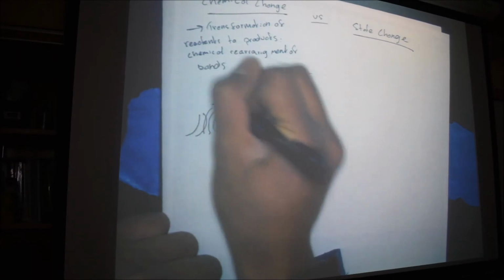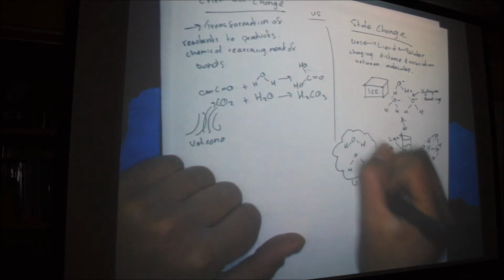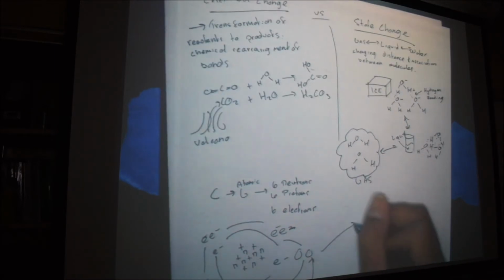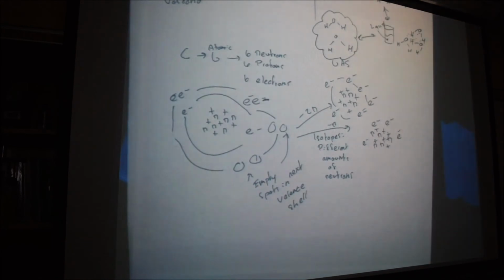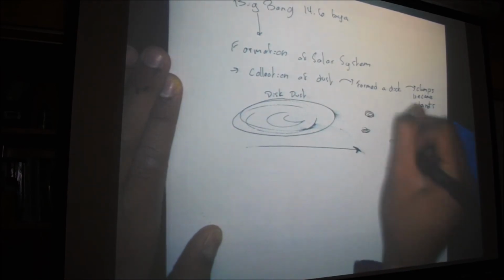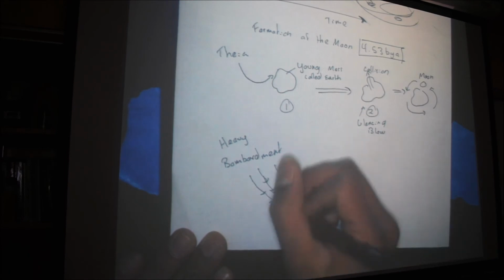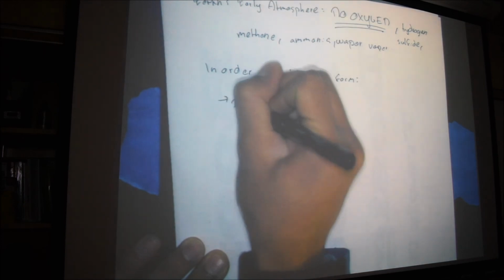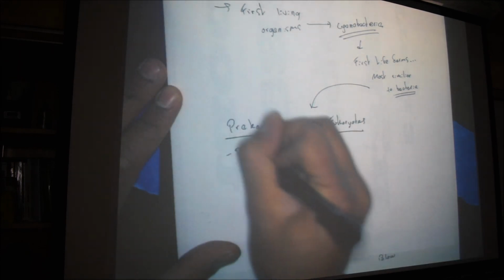Unit 1 Early Earth and Atoms